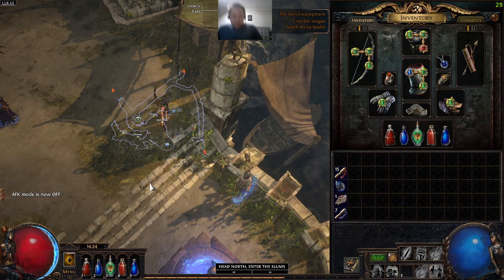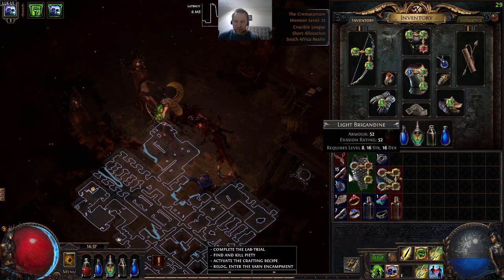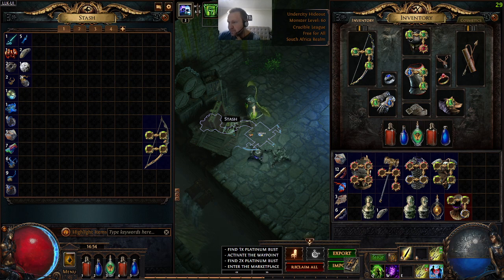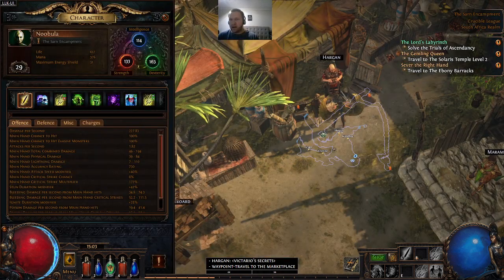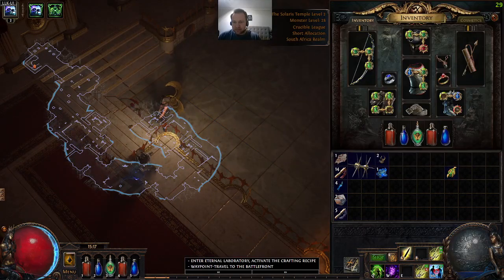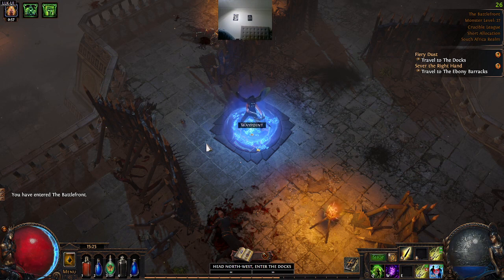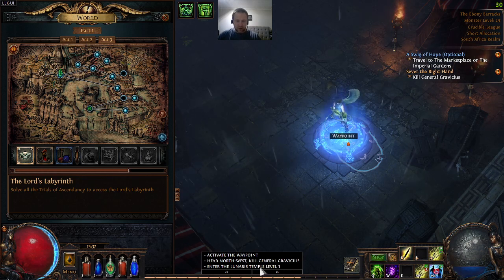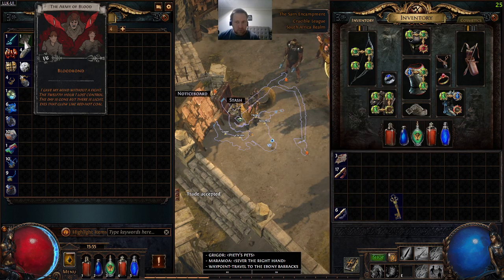Path of Exile Crucible Day 1 Act 3 Part 1 Toxic Rain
We are Playing Path of Exile (POE)
League: Crucible
Act 3: The Imperial Garden
Part: 1
Build: Toxic Rain.

Got to up Until ACT 3 Imperial Gardens was doing extremely beter only died twice is in my books excellent

Please take take note I am using the Toxic Rain build which Zizaran created. It has not been updated for the Crucible league yet the links are in the discerption below